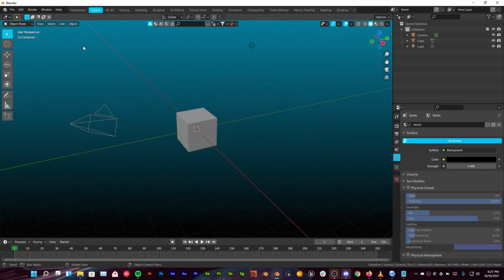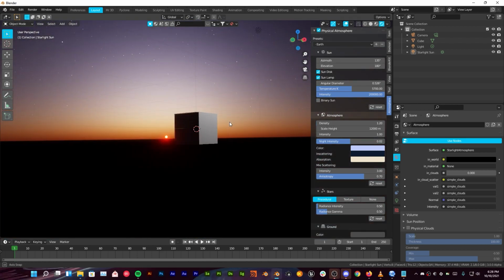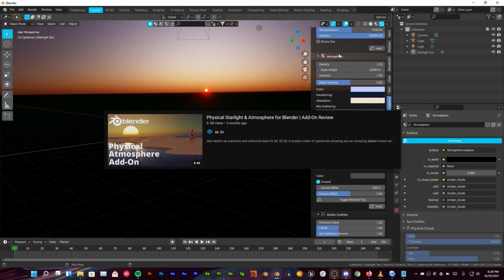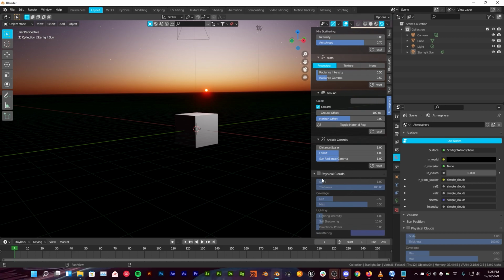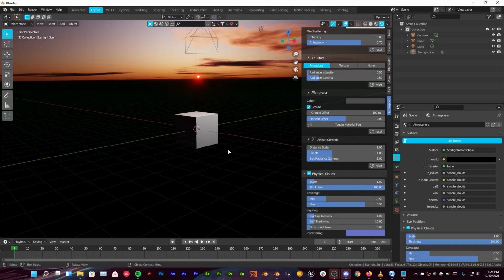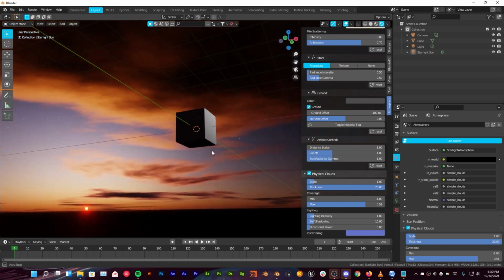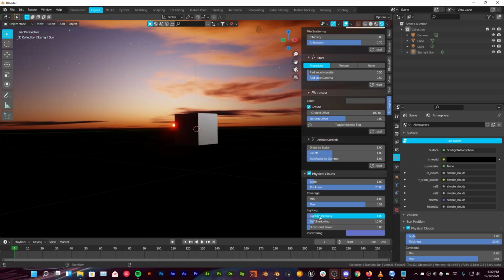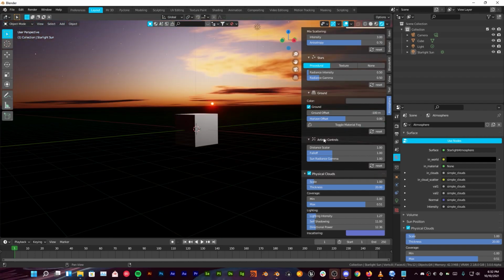Physical Starlight and Atmosphere 1.4 Beta | Clouds Update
Physical Addons has released version 1.4 beta! It comes with one major feature -Clouds! and also fully reworked the light scattering system, added useful features

Peace ✌️